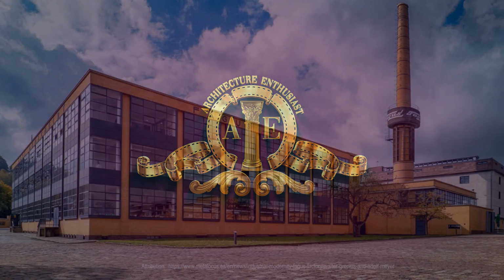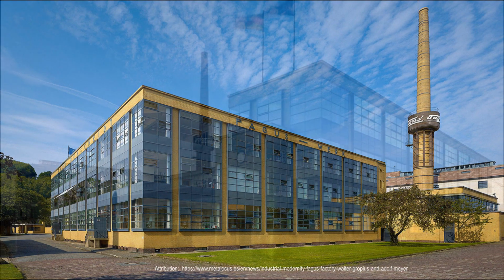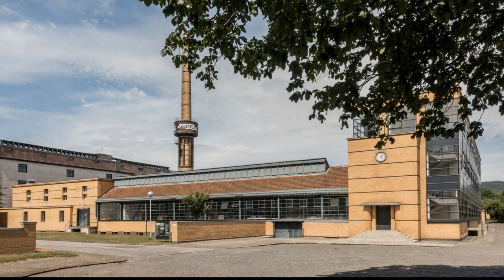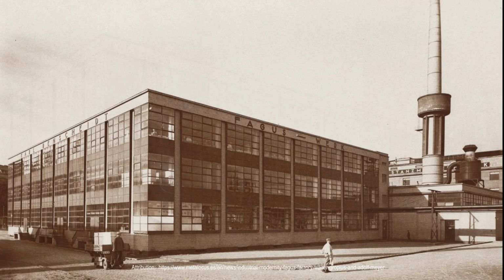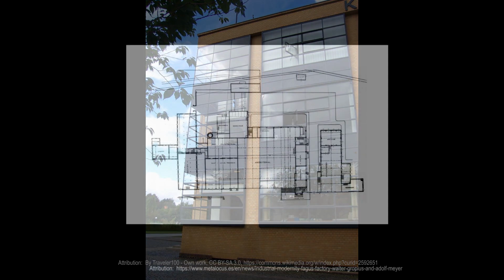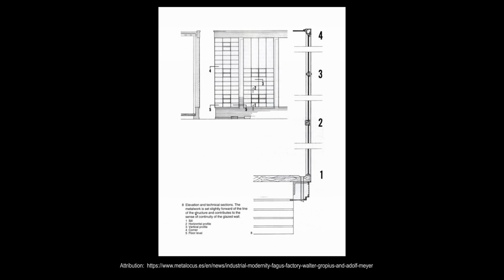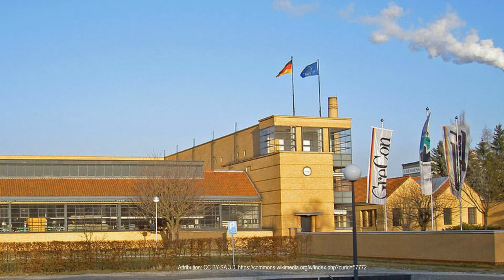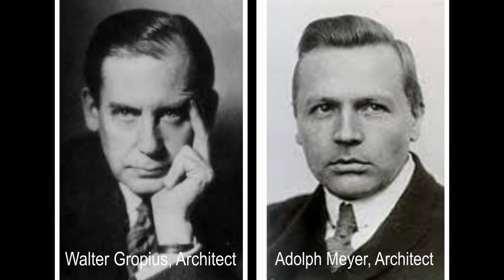Fagus Factory by Walter Gropius & Adolph Meyer | Architecture Enthusiast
The Fagus Factory in Alfeld, Germany  a 10-building complex - began around 1910 to the design of Walter Gropius, which is a landmark in the development of modern architecture and industrial design. Serving all stages of manufacture, storage and dispatch of lasts used by the shoe industry, the complex, which is still operational today. With its groundbreaking vast expanses of glass panels and functionalist aesthetics, the complex foreshadowed the work of the Bauhaus school and is a landmark in the development of architecture in Europe and North America.
Built by Walter Gropius, it is notable for the innovative use of walls of vast glass panels combined with an attenuated load-bearing structure. It bears testimony to a major break with the existing architectural and decorative values of the period, and represents a determined move towards a functionalist industrial aesthetic.
The Fagus factory establishes several major fundamental aspects of modern functionalist architecture of the 20th century, in particular the curtain wall. It constitutes a homogeneous, territorial and built complex, rationally and completely designed to serve an industrial project. It expresses great architectural unity. The scheme is at once architectural, aesthetic and social, and bears witness to a determination to achieve humanist control of the social and aesthetic changes linked to industrialisation. The interior decorative and functional elements are attuned with the architecture and the social project. They represent one of the first consummate manifestations of industrial design.
The Fagus Factory illustrates a moment of considerable interchange between different generations of German, European and North American architects, which gave rise to a rational and modernist architecture. It was a site of synthesis of these influences, which were technical, artistic and humanistic; it went on to influence many other architectural works.
A manifesto of modernity in architecture, the Fagus factory won its designer, Walter Gropius, an international reputation. It exemplifies the innovation of the curtain wall, which optimises both luminosity and lightness. It is a concrete expression of the functionality of the industrial complex in the interest of productivity and the humanisation of the working environment. It incorporates into the scheme the concepts of industrial aesthetics and design.
All ten buildings constituting the Fagus factory have been conserved in their entirety, in their initial ground plans and architectural forms. The factory corresponds with the programme set out by its designers around 1910. No buildings have been added or demolished. The conditions of integrity in terms of layout and exterior architecture have been preserved.
Major repairs and restorations were carried out from 1985 to 2001. They were carried out with great respect for the property with regard to its outstanding testimony to 20th century industrial architecture, which has contributed to the preservation of the conditions of authenticity both as regards architecture and decoration.
The Fagus Factory is today considered as one of the most important industrial structures of modern architecture. The design is examined as a blue-print of the functional design style that later became associated with the Bauhaus. Also the concept of the curtain wall- the glass facade that Gropius featured in his Bauhaus building in Dessau was put into practice here for the first time. Today the entire factory has been renovated and is open to the public.
The Fagus Factory is still in use today and was included on the list of UNESCO World Heritage sites in 2011.